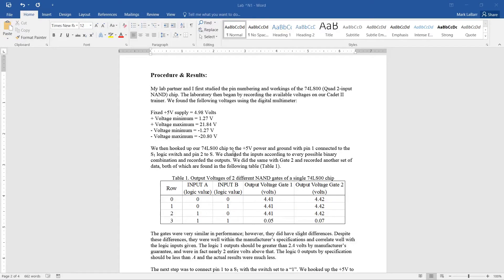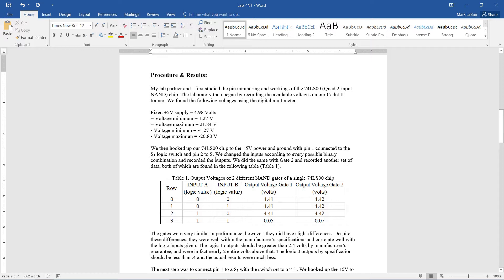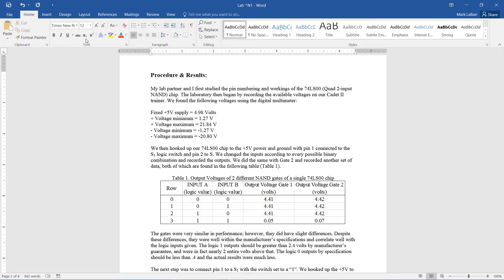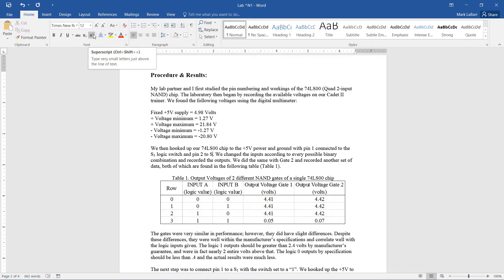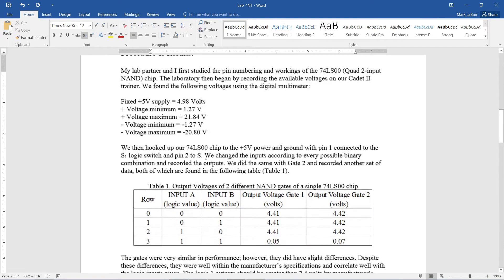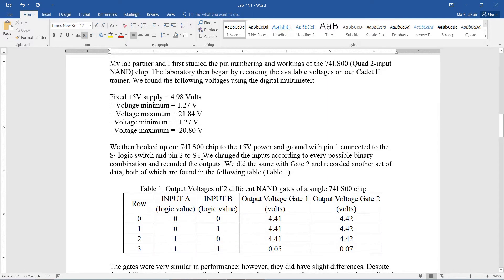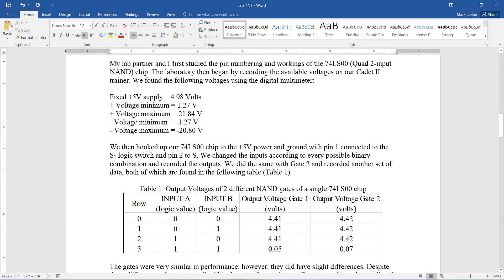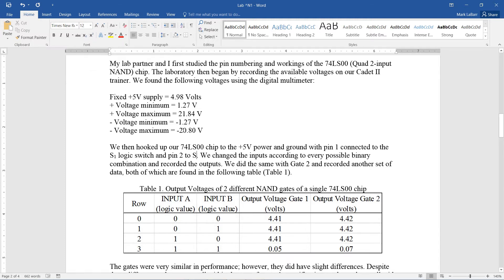How to Create Subscripts and Superscripts in Word 2016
In this HowTech tutorial, we’re going to show you how to create subscripts and superscripts in Word 2016.

Under the Home tab, the subscript button shown as below. Hover your mouse over it to see the tooltip for the shortcut Ctrl+=.

Simply click the button or use the shortcut to change the cursor and go into subscript mode. Typing now will type in subscripts.

To go back to regular text mode, click the subscript button again, or use the shortcut.

The superscript button is shown below, hovering over it shows the tooltip for the hotkey Ctrl+Shift++.

To change existing text into a subscript or superscript, first highlight the text.

Then click or use the shortcut for either the subscript or superscript to change the highlighted text accordingly.